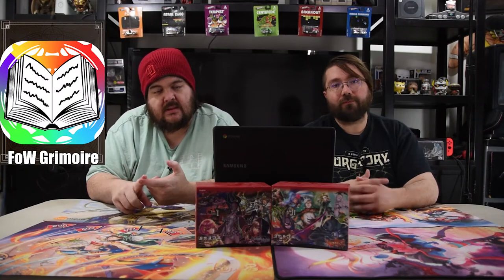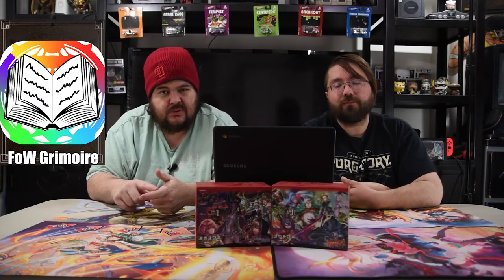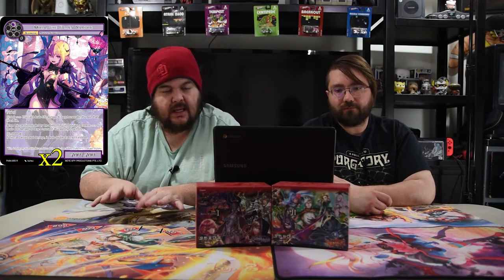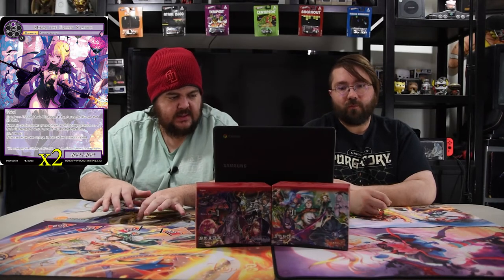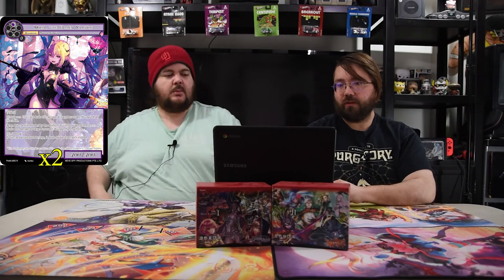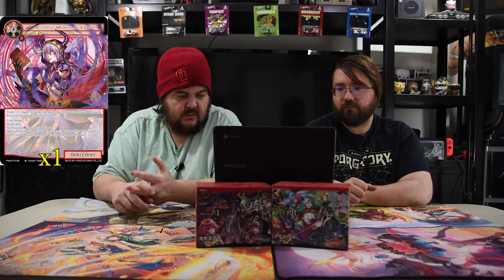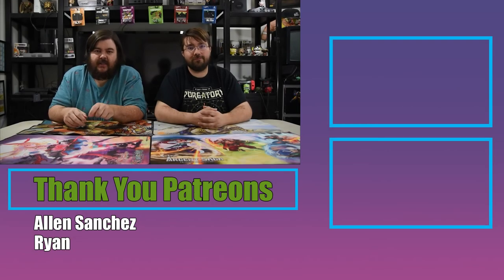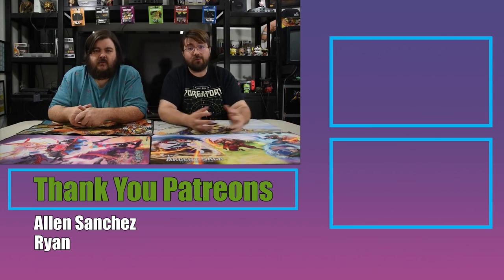Force of Will Deck Tech | Kevin's Kreations: Rush of Minions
Today we are going over the deck Kevin played in the latest GP. Hope you enjoy.

Counts: Main 45 / Stones 11 / Honorable Mentions 1

Ruler: Gill Lapis // Gill Lapis

Resonators: 28
4 Yggdrasil, Heroic Spirit of the World Tree
4 Tsuiya, Cursed Spawn of the Star // Curse of Ragnarok
4 Snow White of the Red Apple // Apple Avenger
2 Miria, the Fallen Vampire
2 Lilias Petal // Awakening of the Nine-Tailed Fox
4 Sylvia, Minion of Lapis
3 Arle, the Seven-Tailed Fox // Arle's Flame
1 Alisaris, Minion of Lapis
3 Abdul Alhazred, Poet of Madness // Dark Pulse
1 Lenneth, the Dark Priestess

Spells: 17
3 Black Moonlight
3 Distortion of the Phenomenon
4 World Ender
3 Lapis' Dark Storm
2 The Battle Comes to An End, and Then...
2 End of the World

Stones: 11
4 Magic Stone of Scorched Bales
4 Black Moon's Memoria
1 The Magic Stone of the Six Sages
1 Epic Stone of the Blood
1 Magic Stone of Black Silence

Sylvia's Burning Flame